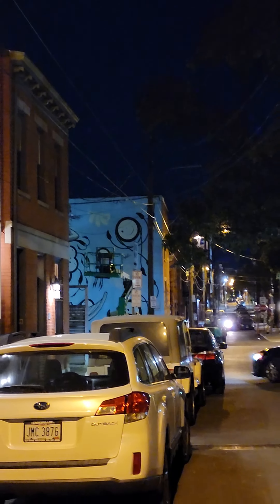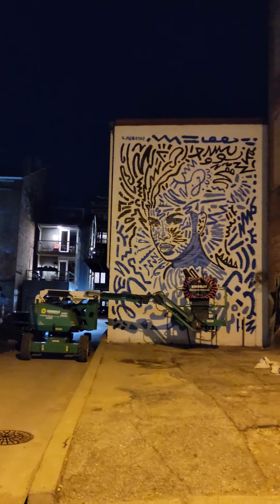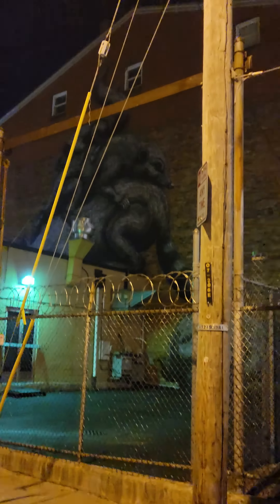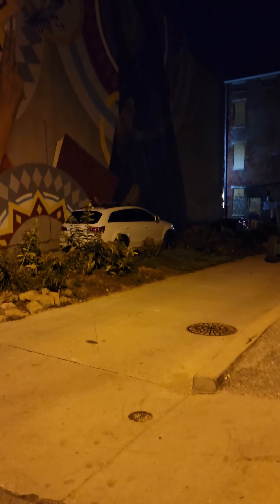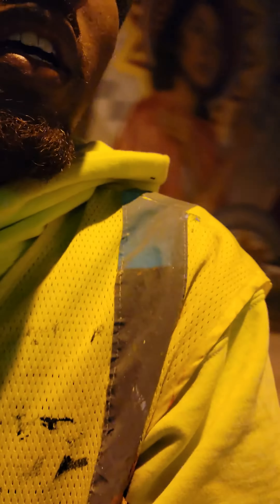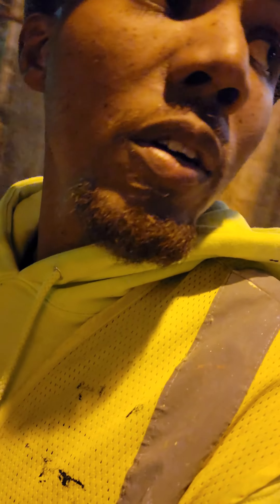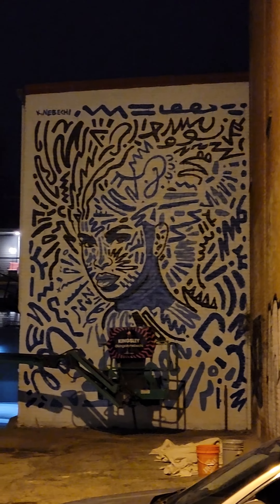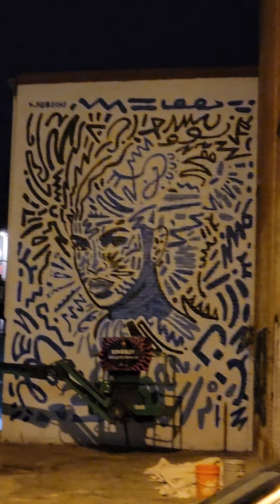Painting a mural at night 🌉 🌙, sharing my thoughts.